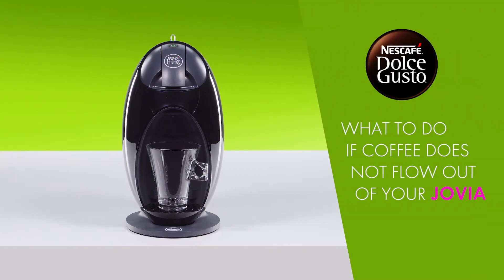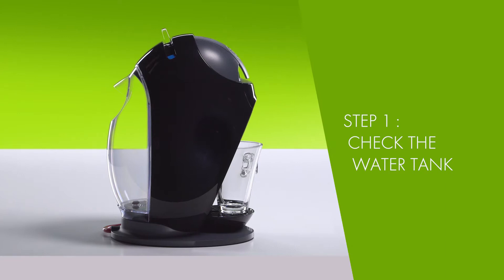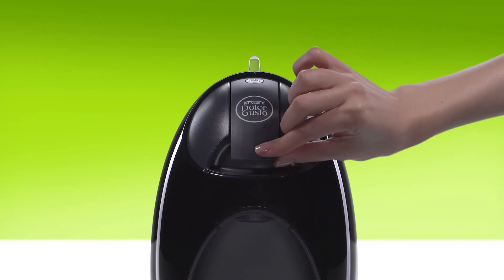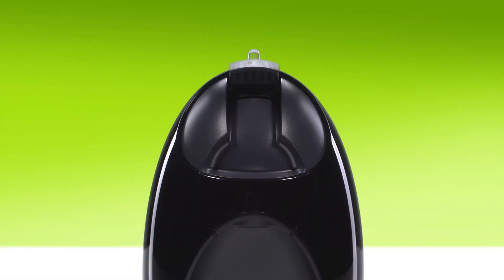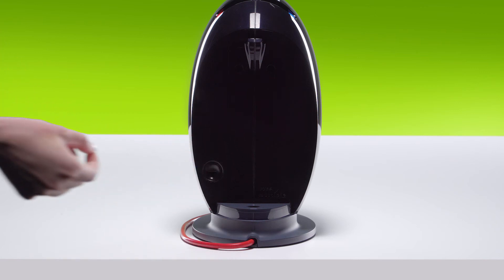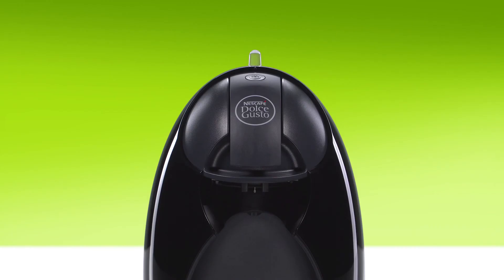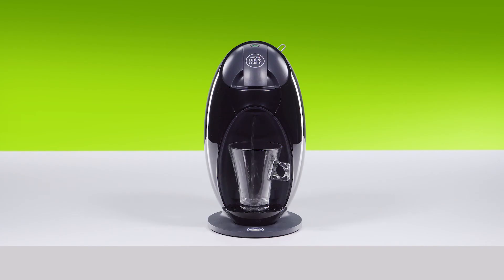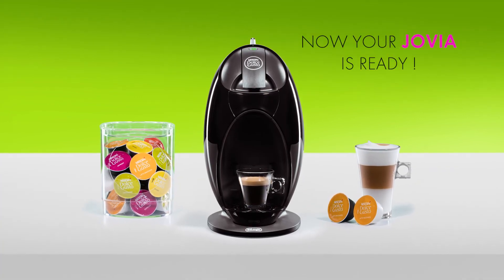No coffee flows out of your NESCAFÉ® Dolce Gusto® Jovia coffee machine by De'Longhi®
Learn how to unblock your NESCAFÉ® Dolce Gusto® in 6 easy steps using the unblocking tool that comes with every machine.